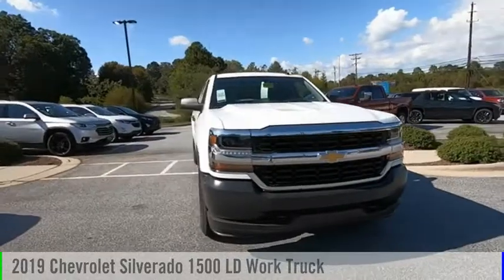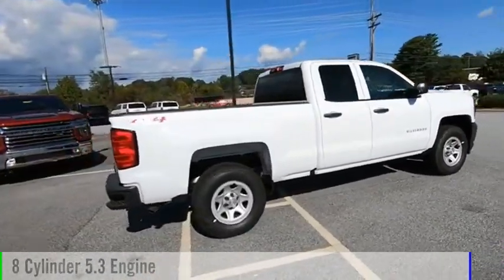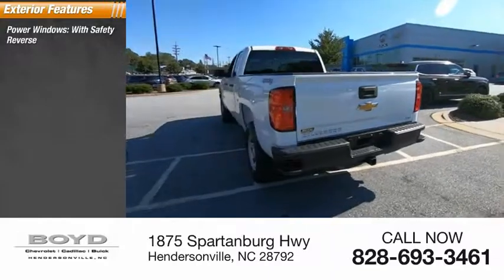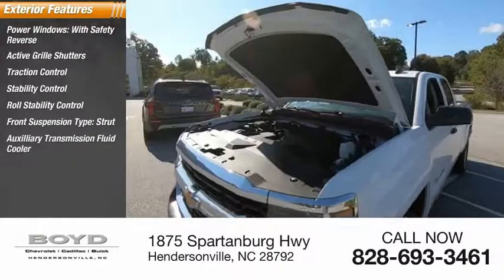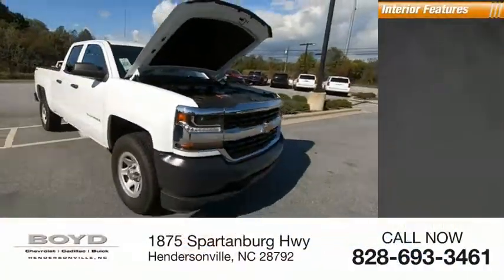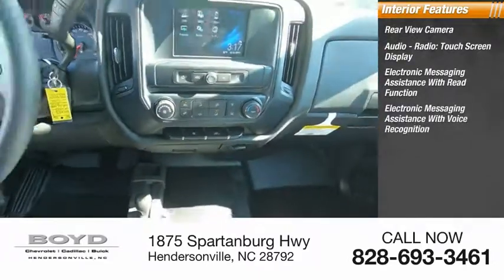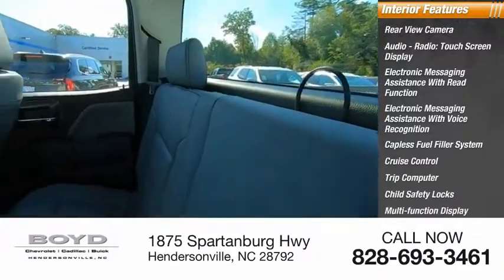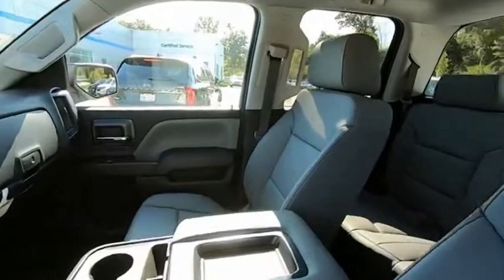2019 Chevrolet Silverado 1500 LD Hendersonville NC A9752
2019 Chevrolet Silverado 1500 LD Work Truck

Boyd Chevrolet
1875 Spartanburg Hwy

From the family of most dependable, longest-lasting full-size pickups on the road. Silverado delivers proven power and capability along with advanced technology. Summit White 2019 Chevrolet Silverado 1500 LD WT 4WD 6-Speed Automatic EcoTec3 5.3L V8 Includes Warranty Forever at no cost to you, unlimited time, unlimited mileage and no deductible, 110-Volt AC Power Outlet, 3.42 Rear Axle Ratio, 3-Passenger Full-Width Folding Rear Bench Seat, Black Power-Adjustable Heated Outside Mirrors, Chrome Grille Surround, Deep-Tinted Glass, Delay-off headlights, Driver Information Center, Exterior Parking Camera Rear, Fully automatic headlights, Graphite-Colored Rubberized-Vinyl Floor Covering, Heavy Duty Suspension, High-Intensity Discharge Headlights, Manual Tilt-Wheel Steering Column, Preferred Equipment Group 1WT, Premium audio system: Chevrolet MyLink, Radio: AM/FM 7 Diagonal Color Touch Screen, Remote Keyless Entry, Remote Locking Tailgate, Solar Absorbing Tinted Glass, Tilt steering wheel, WT Convenience Package.  Recent Arrival!